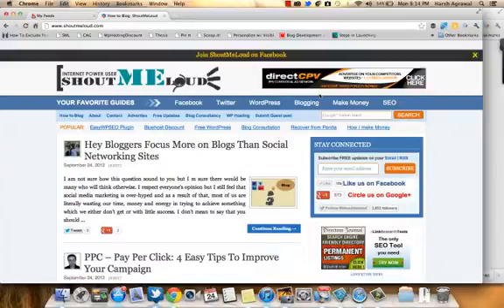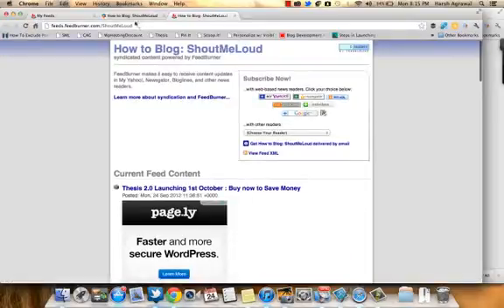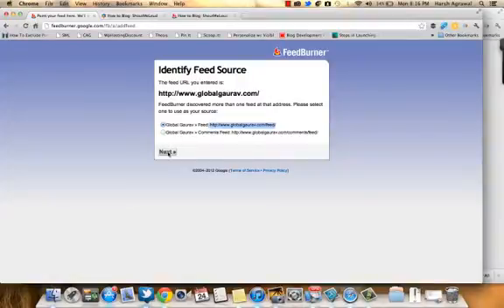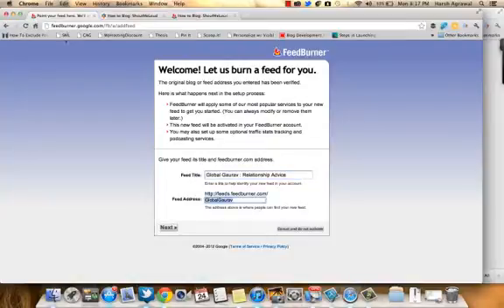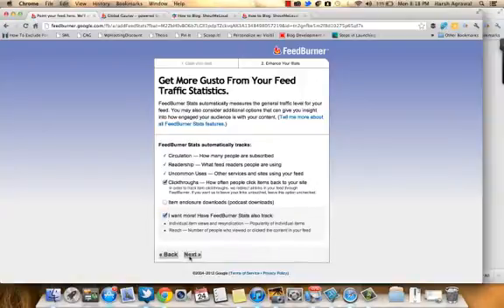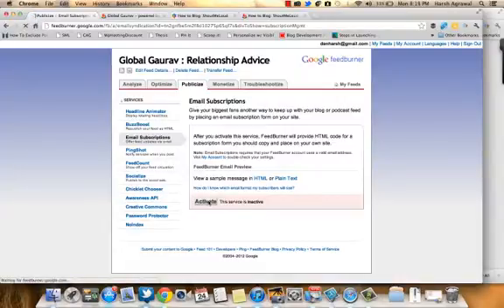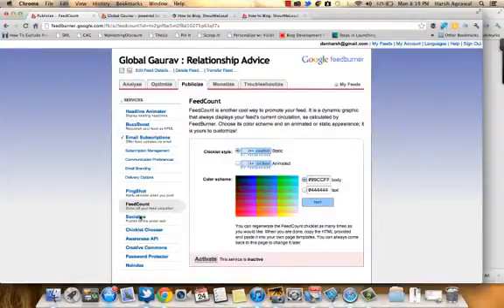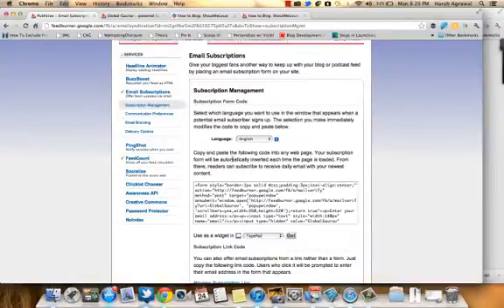How To Create WordPress Blog RSS Feed Using Feedburner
A complete guide on how to setup WordPress blog feed using Google feedburner service.